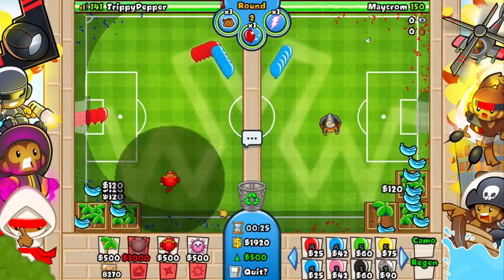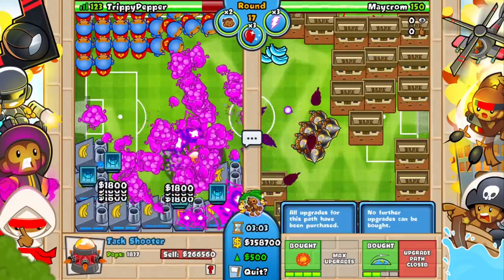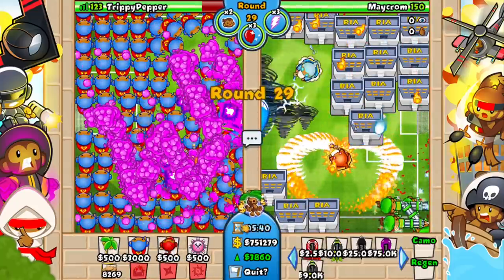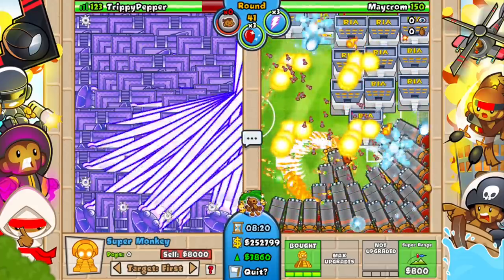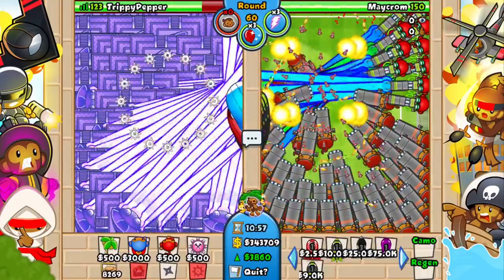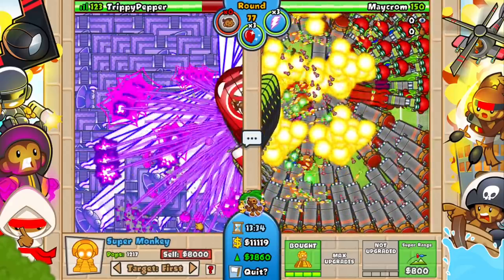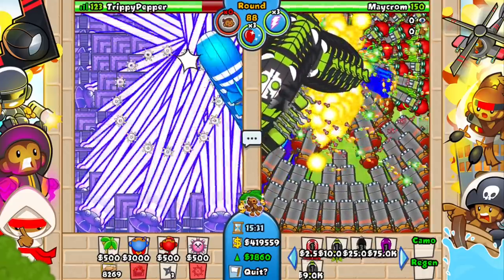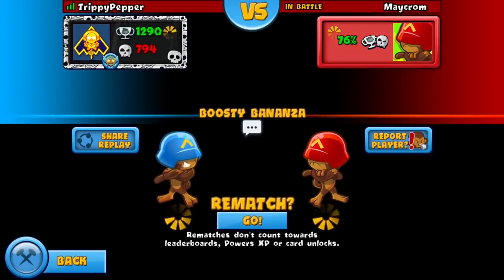ROUND 100+ LATEGAME :: INSANE 100+ MEGABOOST Temples Of DOOM MOD! (Bloons TD Battles)